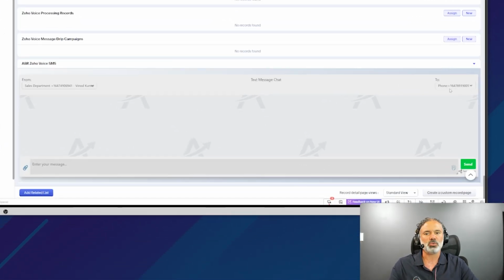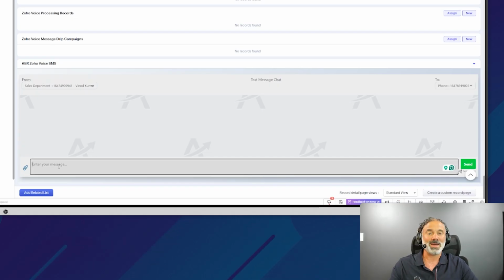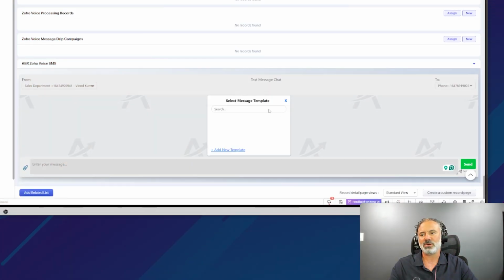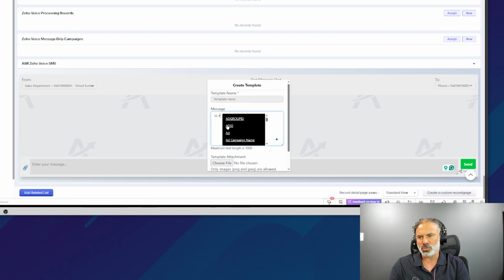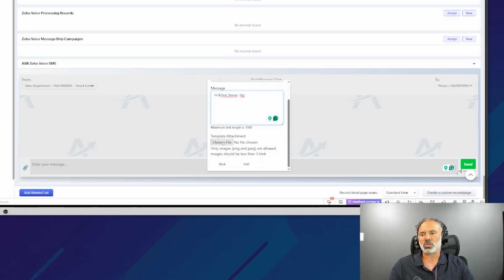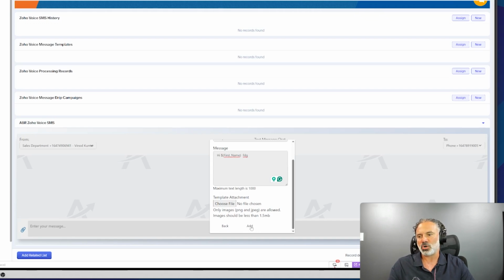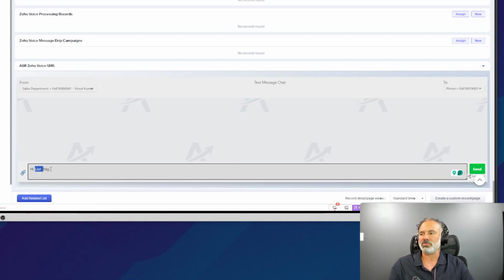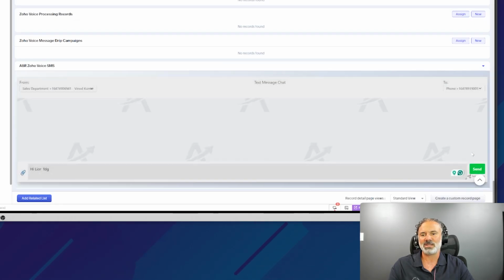NEW - Zoho Voice SMS Extension for Zoho CRM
Struggling to send SMS directly from Zoho Voice inside your CRM? You need to check our Zoho Voice SMS Extension.

In this video, we introduce our brand-new Zoho extension that adds full SMS functionality to Zoho Voice—including sending and receiving text messages right from your Zoho CRM.
✅ Seamless SMS communication
✅ Supports automation
✅ Easy-to-use widget built for everyday users
✅ Boost your client engagement & team productivity
💡 Whether you're in sales, support, or operations—this extension will change how you use Zoho Voice.

 Amazing Business Results, we excel at crafting solutions that are precisely tailored to our client's business needs. Our approach involves extracting client business requirements and translating them into custom Zoho systems that are unique to their business. We also provide comprehensive Zoho development and training services to ensure that employees are using the systems correctly.

My Book